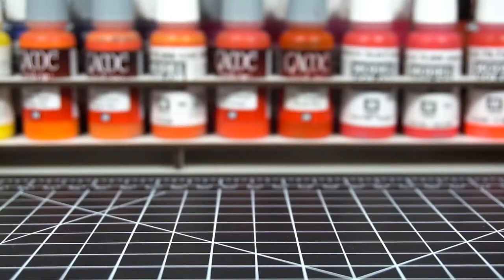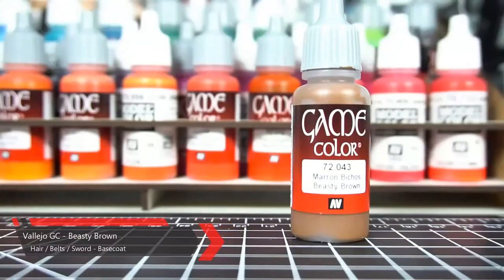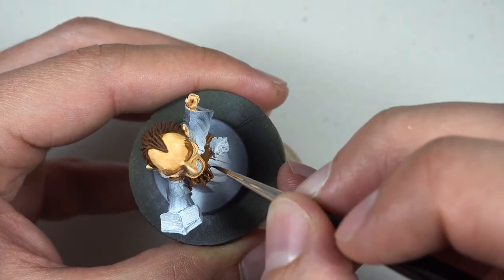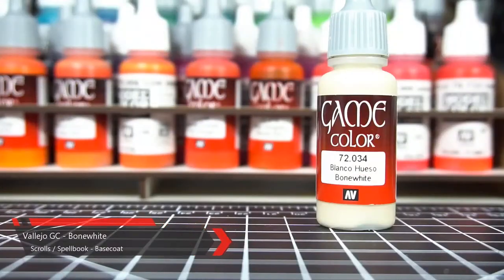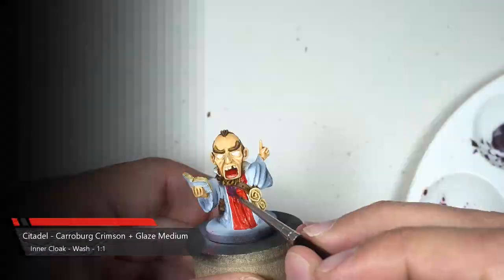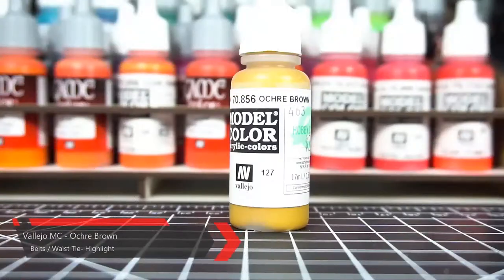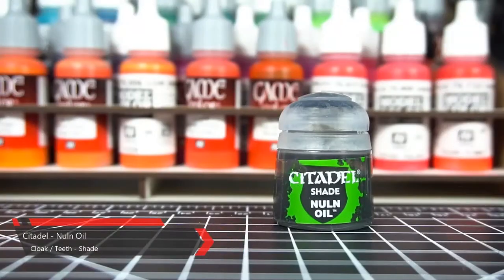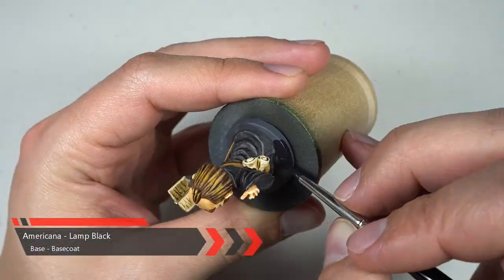Painting Arcadia Quest Ep. 3 - Hobsbawm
Painting the Arcadia Quest Hero - Hobsbawm!

Let me know what other games you're interested in seeing tutorials

Show me what you're on over on Facebook!

Arcadia Quest Board Game

Total Paint Time: 5 hrs

Paint List:

Primer:
Vallejo Polyurethane Black Primer (No thinning required)

Airbrush Thinner:
Vallejo Airbrush Flow Improver

Americana:
 Lamp Black

Vallejo GC:
 Bonewhite
 Beasty Brown
 Bloody Red
 Dead White

Vallejo MC:
 Basic Skintone
 Brass
 Dark Grey
 Light Grey
 Ochre Brown
 Purple

Citadel Shades:
 Agrax Earthshade
 Seraphim Sepia
 Reikland Fleshshade
 Carrabourg Crimson
 Nuln Oil

Glaze Medium:
 1:4 Mix of:
Liquitex Slow-Dri Blending Medium
Liquitex Flow-Aid Mix (1:10 Liquitex Flow-Aid : Distilled Water)

Varnish:
Vallejo Polyurethane Matte Varnish (26.651)
Vallejo Polyurethane Satin Varnish (26.652)

Micron Pens
 Size 005 (.20 mm)

Brushes I Use:
Winsor & Newton 7 Series Sizes 2, 1, 0, 000
 Whatever cheap brushes for drybrushing

My Airbrush:
Badger Renegade Krome

My Airbrush Compressor Tank:
Master Airbrush Compressor Tank

My Airbrush Booth:
Master Airbrush Portable Hobby Spray Booth

Shot using Sony Alpha a6300 w/kit lens (16-50mm)